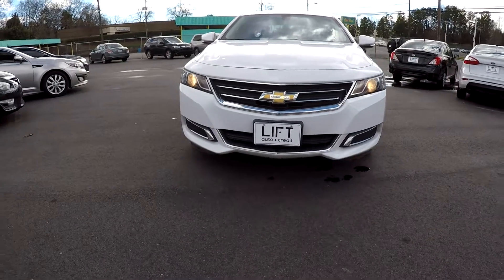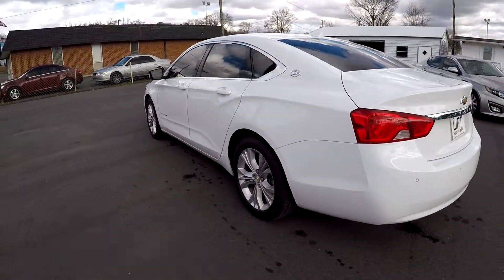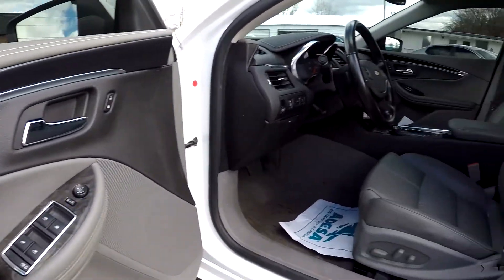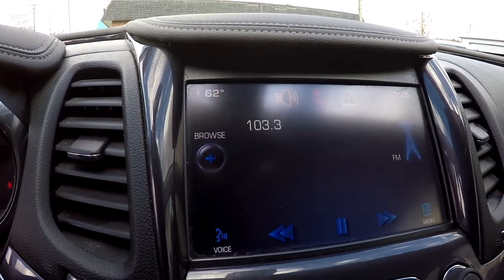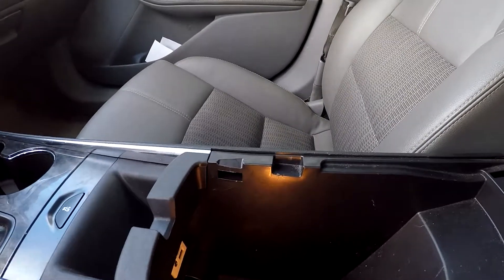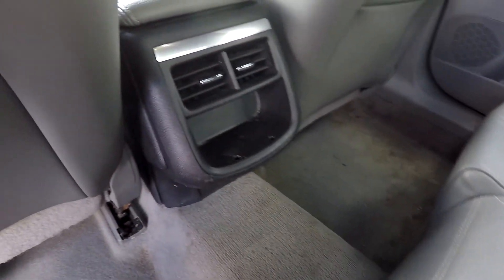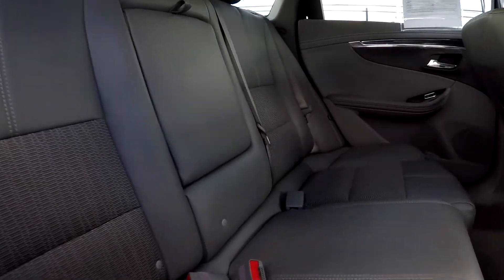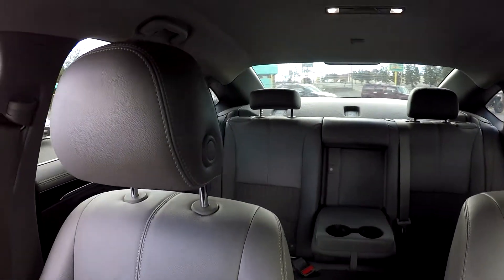Lift 2014 Chevrolet Impala